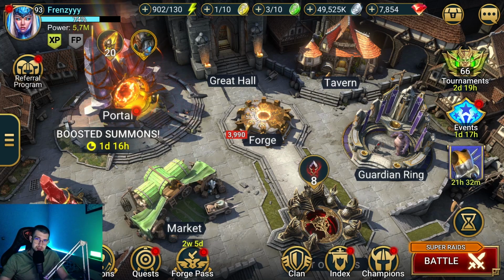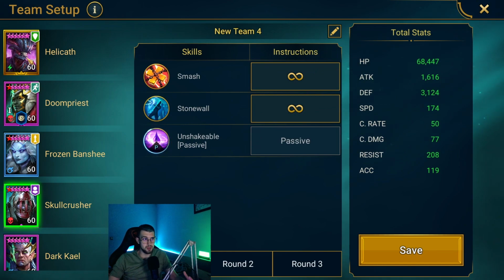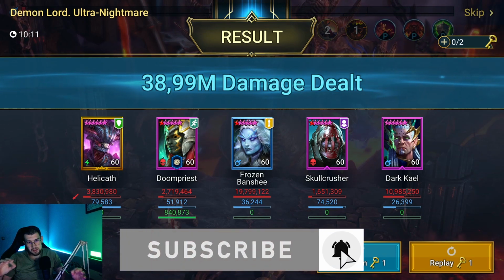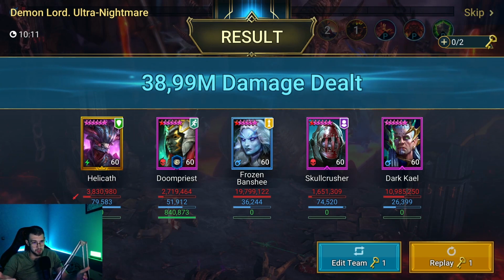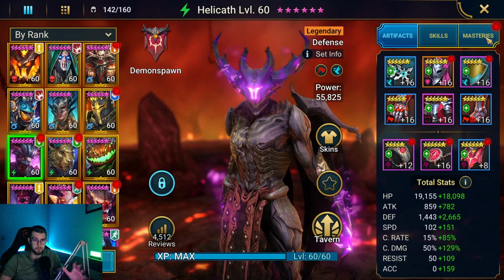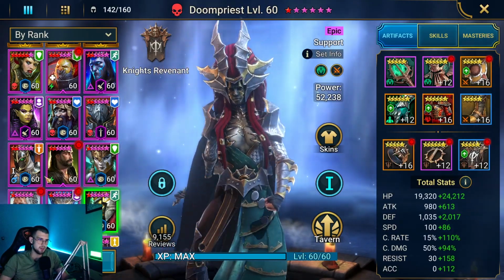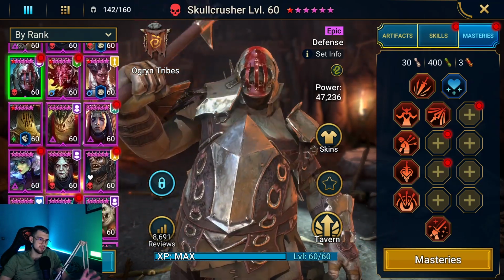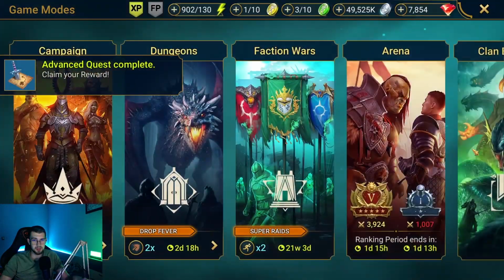Helicath Poison Team Guide - 2 Key UNM | Raid: Shadow Legends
This is easy heli poison team for u guys !!!
🚨 You need help with Raid?

Helicath Poison Team - Easy F2P 2 Key UNM | Raid: Shadow Legends